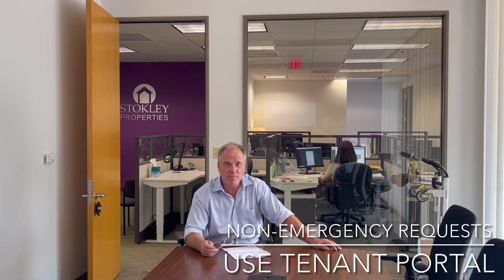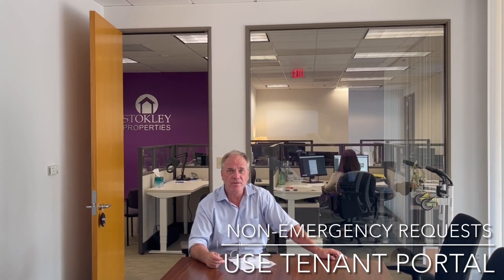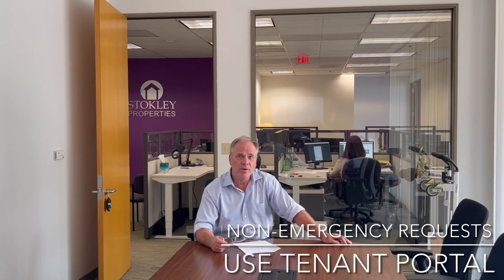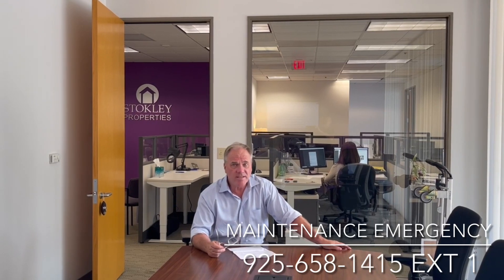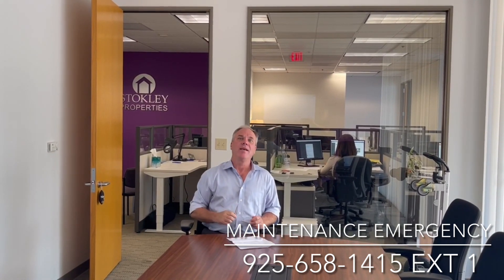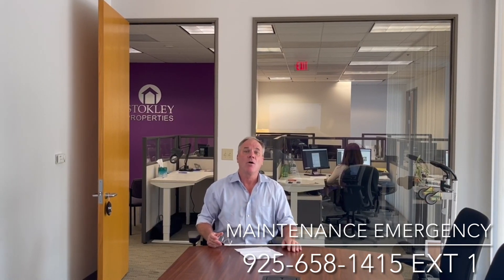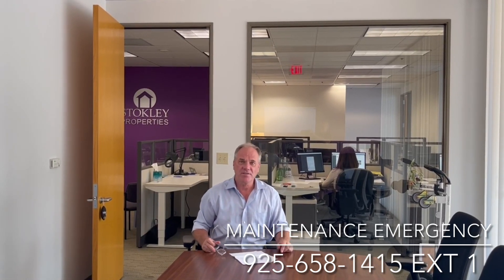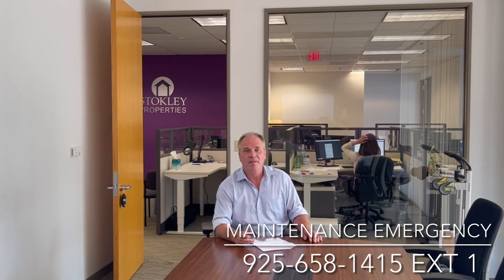Submitting Maintenance Requests at Stokley Properties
Broker-Owner Joe Stokley discusses the best way to submit a maintenance request via our Tenant Portal and the Emergency After Hours Hotline.